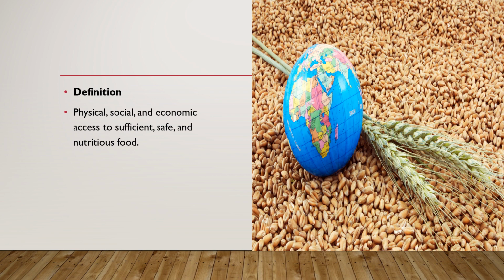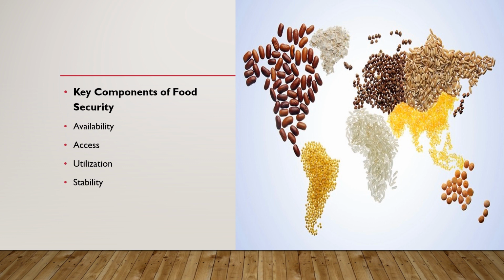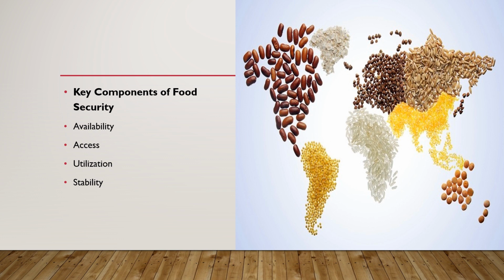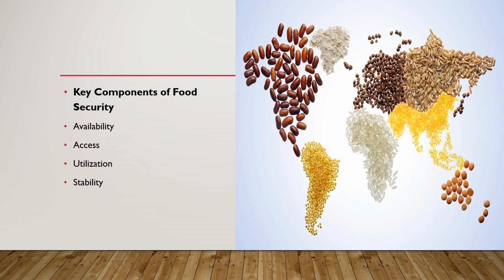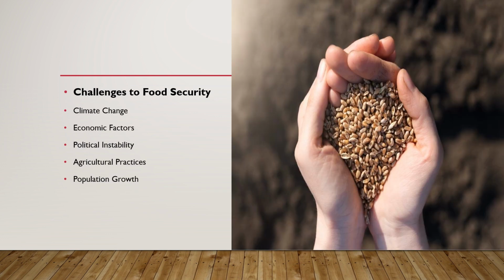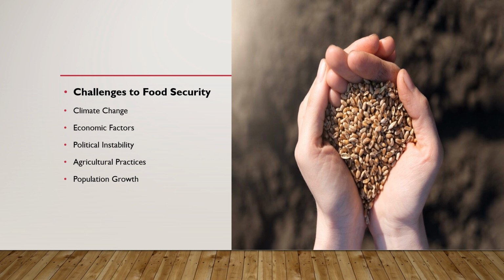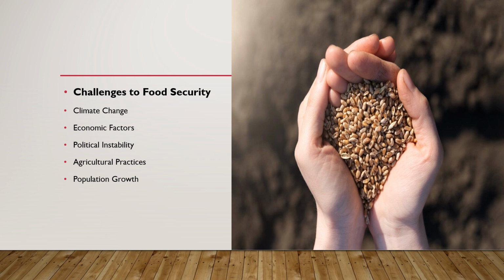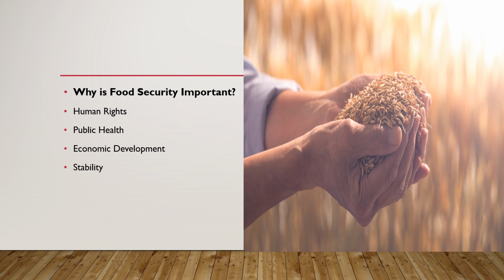Introduction to Food Security Management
Welcome to our comprehensive guide on Food Security Management! In this video, we delve into the fundamental concepts and strategies essential for ensuring access to nutritious food for all. Whether you're a student, a professional in the field, or simply curious about this critical topic, this video provides a solid foundation.

Join us as we navigate through the complexities of food security management and discover practical insights to address this pressing global issue.